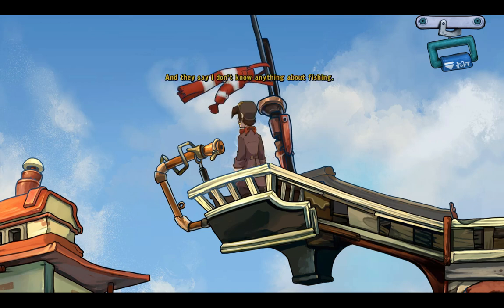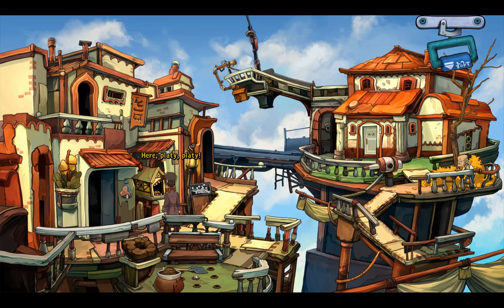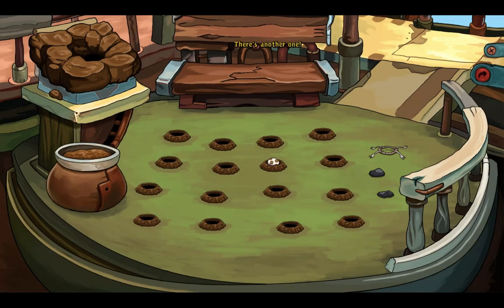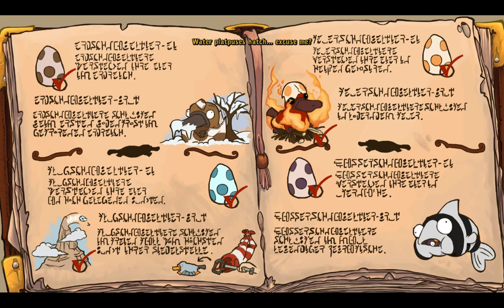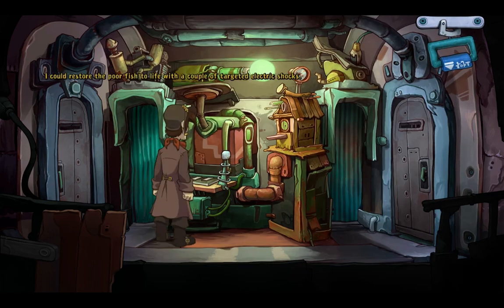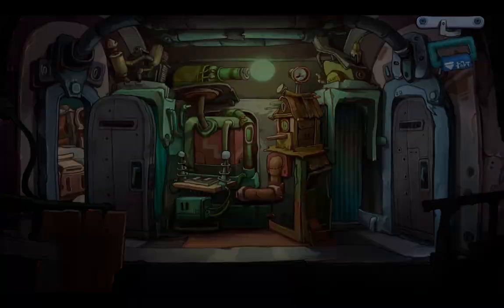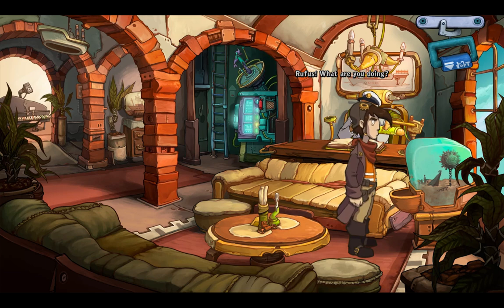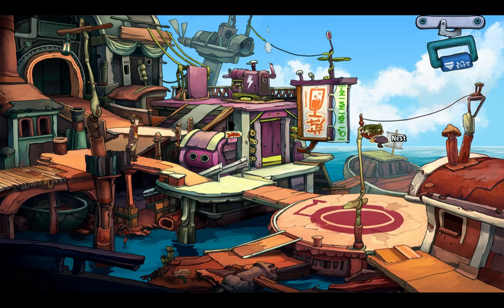Chaos on Deponia Walkthrough Part 7 Save the platypuses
Go up in the window and use crank on the crank shank. Use crank shank and take egg of the flying platypus. Go in front of the mansion and kick the tree. Go to tavern and take water platypus egg. Go to mansion and use bookshelf from the top right where it says pull this to open secret door. Take vacuum cleaner and open hatch. Go up and use urn on the pipe. Combine hook and thread. Use hook on the windsock, halfmast and after that on the grommet. Go back inside and open lint trap and use vacuum cleaner on it. go back to crows nest and use flying platypus egg on the heavily taut windsock. Use razor fish on it and take windsock. Combine windsock and antenna. Go out and use bread on the bird nest. Use landing net on platypus. Take spade and use bucket on the dirt. Try to take earth egg and you will need to do really annoying puzzle (Just put things in the slot where meerkat was until you catch it). Combine earth egg and bucket of soil. Go to old town and use flying platypus on the nest. Go to industrial park. open furnace and put coal in there. Go to tavern and use candle on the lit candle. Go back to docs and use candle on the furnace. Go and try to take fire egg after this there is puzzle just rearrange these pipes 2,3,4,5,7 and 8. Take fire platypus and put it in hes nest. Go to where robo-dog was and use tiger fish on the paint bucket. Go inside doc's and use earth platypus on the freezer. Push button twice and use spade on frozen platypus. Combine zeebrafish and last platypus egg. Use zeebrafish on electrodes in the docs lobby. Now move towards Seagulls mansion and every time fish wriggles give him water from your inventory. Use zeebrafish in Seagulls aquarium and take platypus. Go outside and use frozen platypus on nest. Go to outside of tavern and use last platypus on the nest. Go back to mansion.